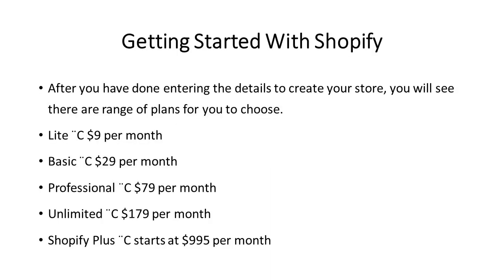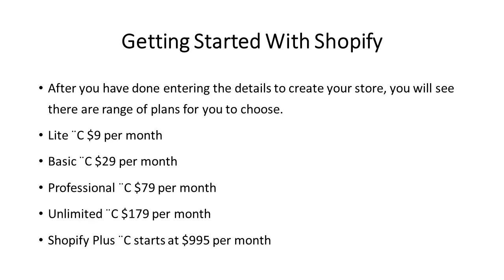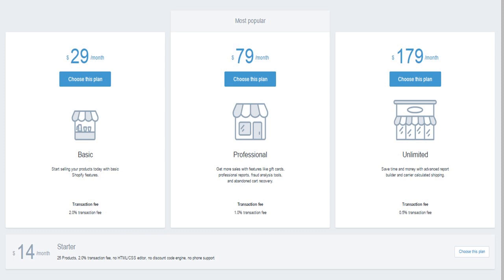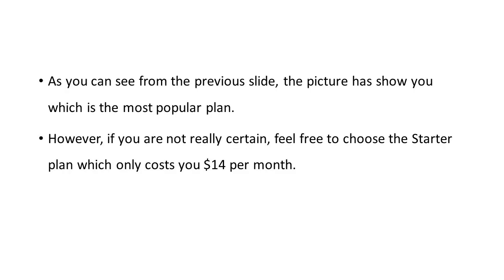Getting Started Shopify 02